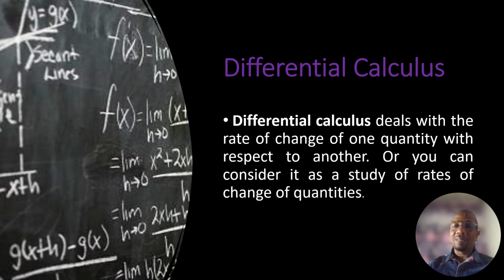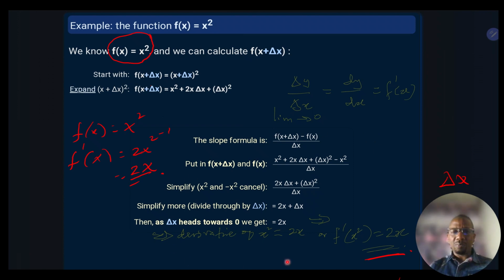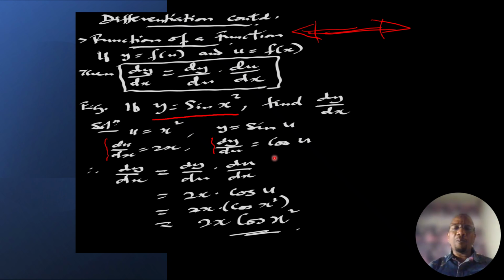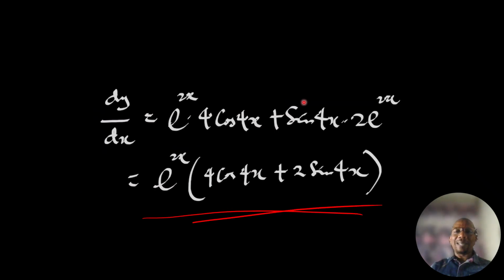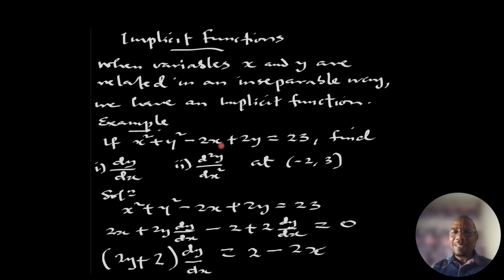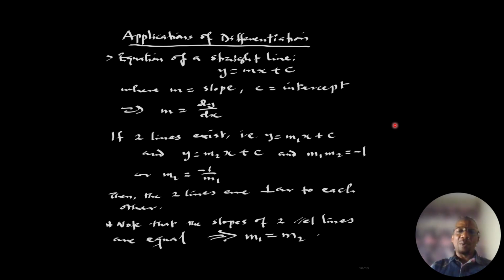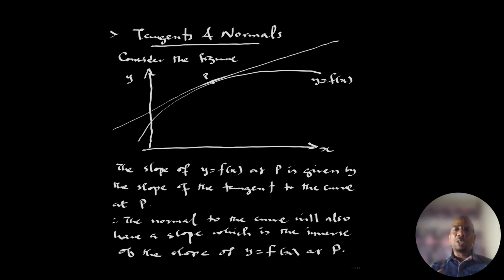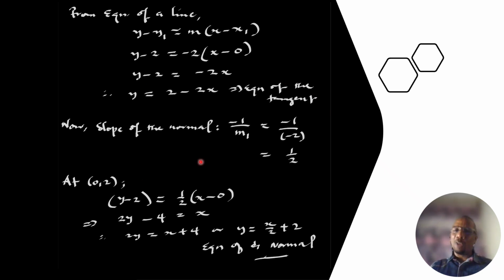EEE 231 Calculus lecture 1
This is a Differential Calculus lecture for Engineering students explained in an easy-to-understand way.